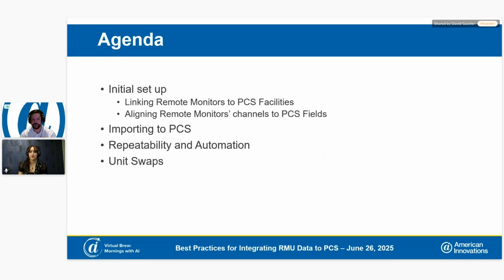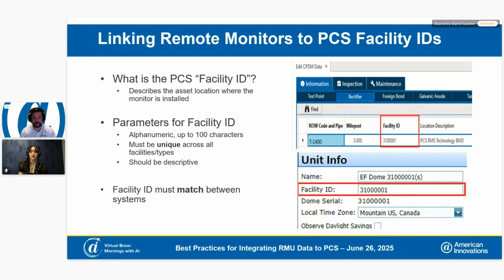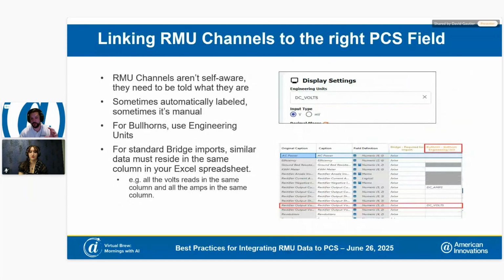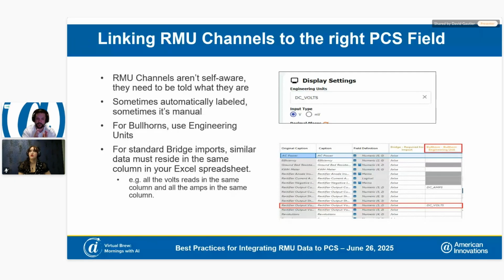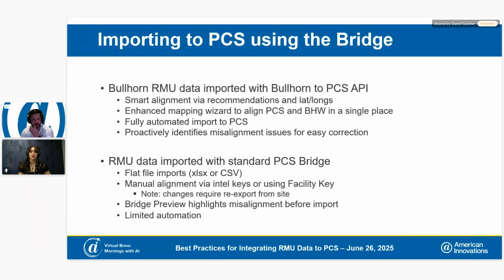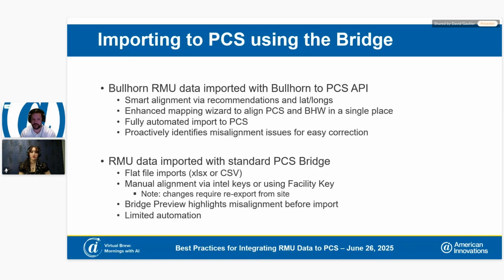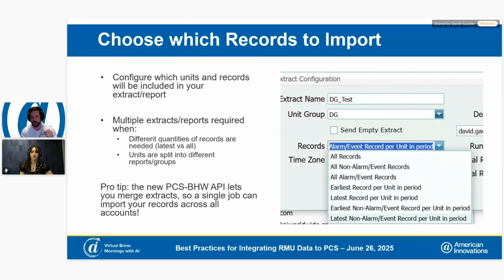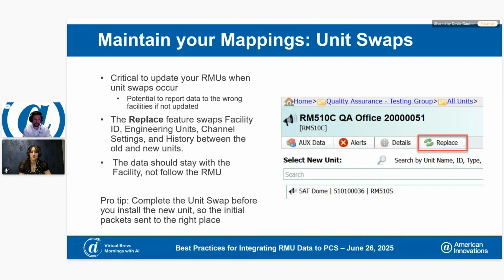Best Practices for Integrating RMU Data with PCS - Virtual Brew 06.26.25